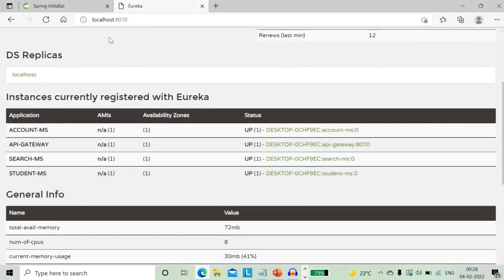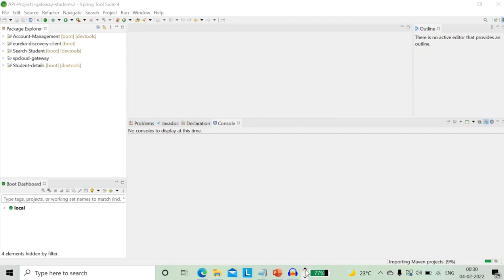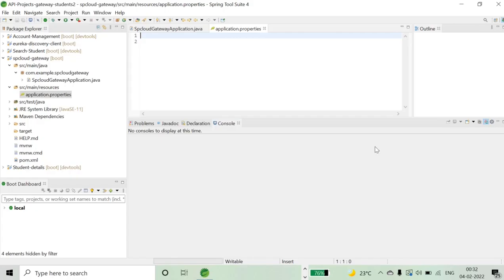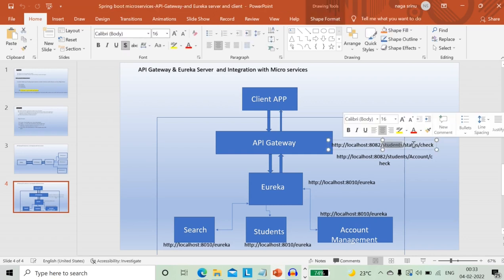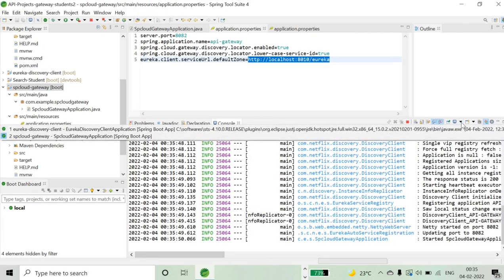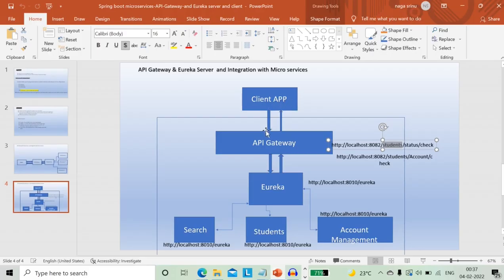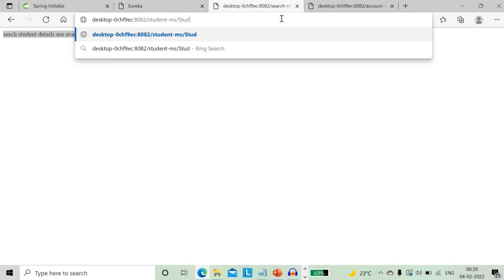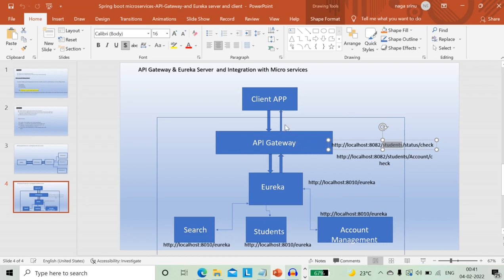MS : Session 15: Microservices Integration with Api Gateway